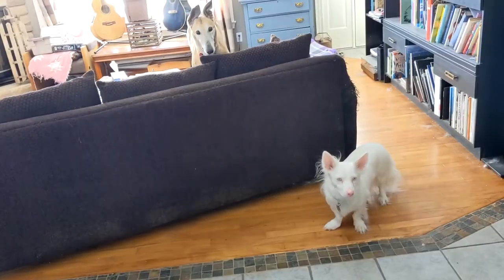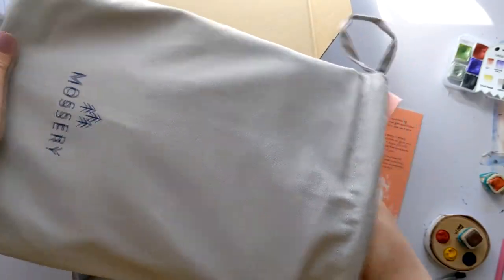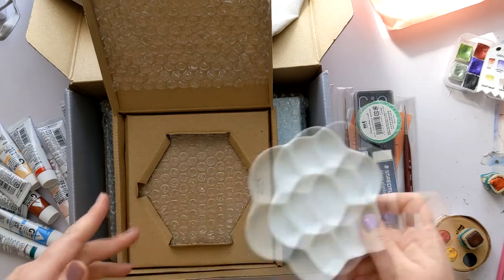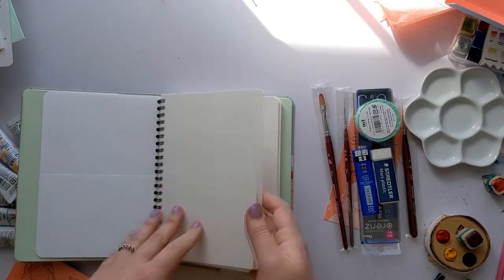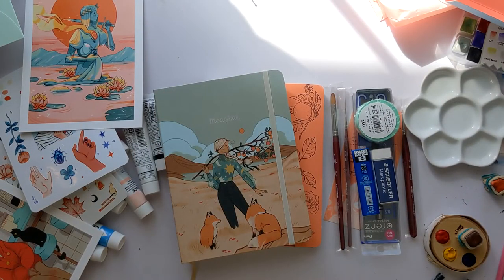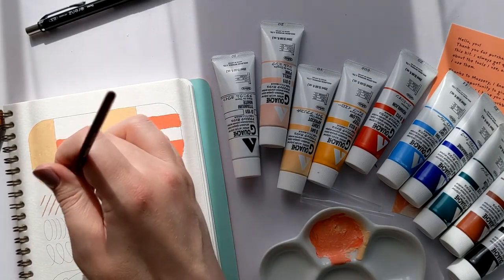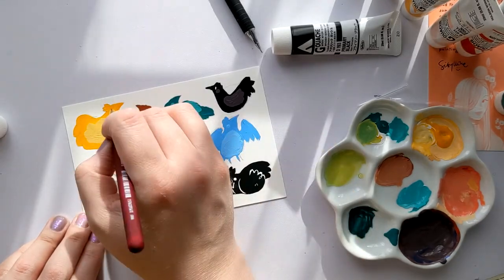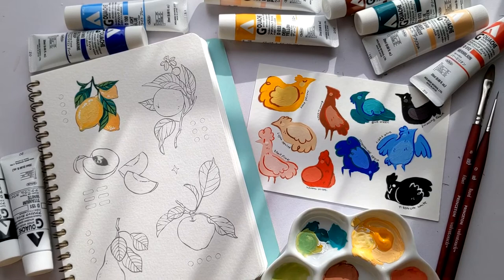Mossery x Sibylline collab unboxing (not sponsored)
You can find my art on instagram, twitter and artfol under Miggea